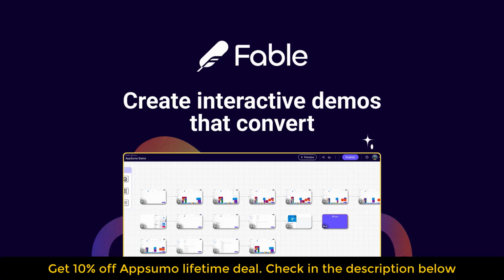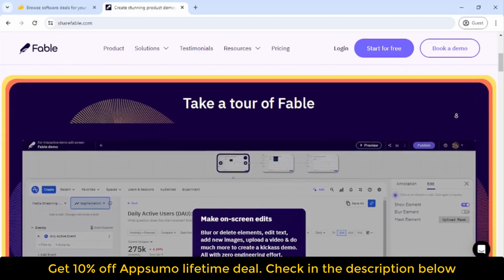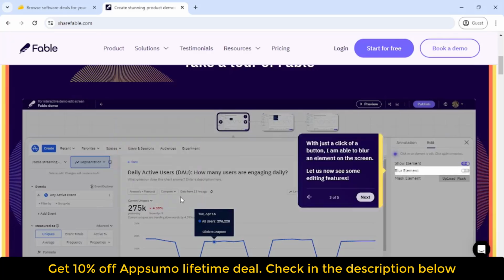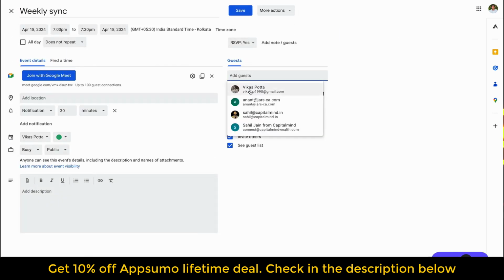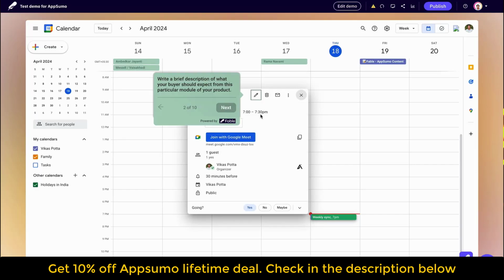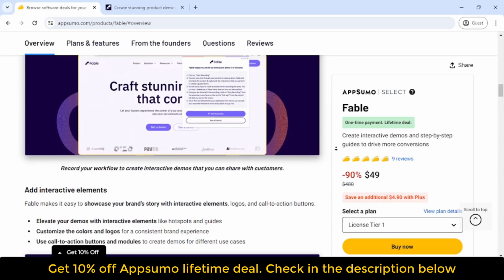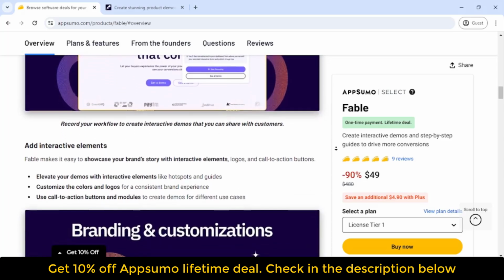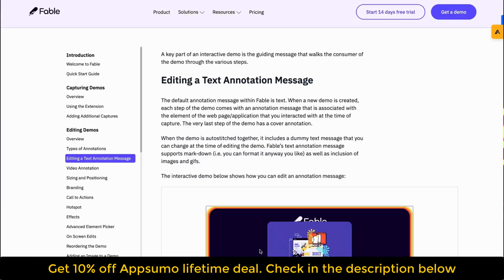Fable Review | Create Interactive Demos & Step By Step Guides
Check out this review of Fable, a tool that lets you create interactive demos and step by step guides. Perfect for tutorials and product demos!
Looking for a detailed Frictionless review? Watch this video for information on pricing, features, and more. Get the Fable AppSumo deal!

Walmart shopping

Visit the "Fable Lifetime deal" deal page.